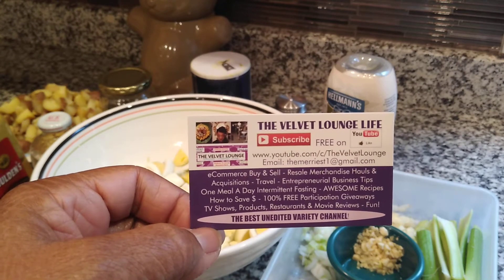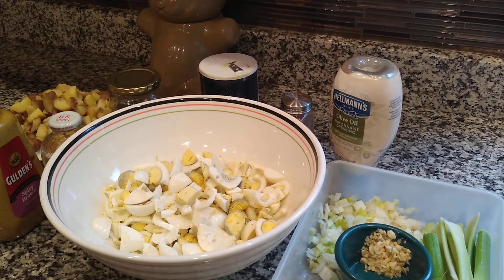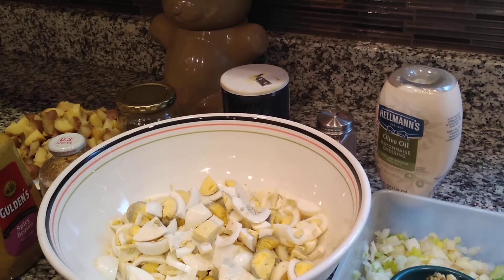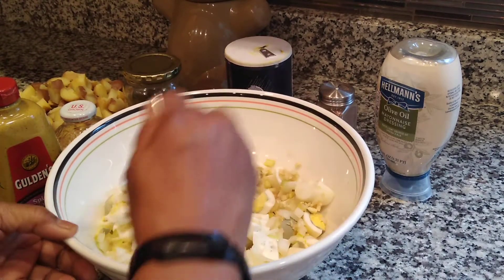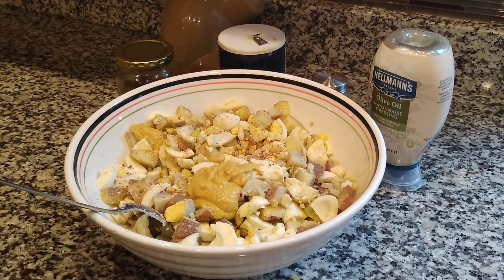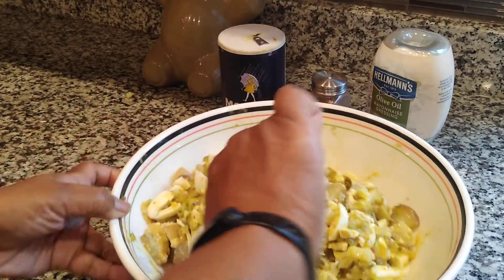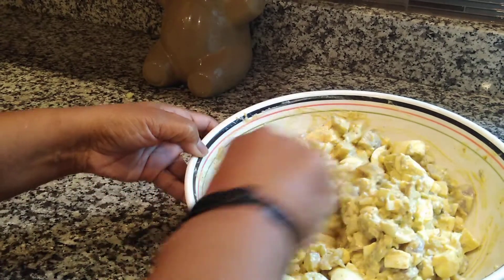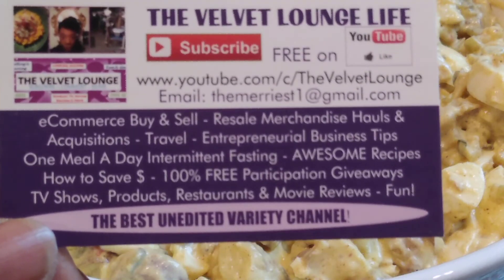The BEST Potato Salad Ever High Protein and Fiber & Adjustable Deliciousness